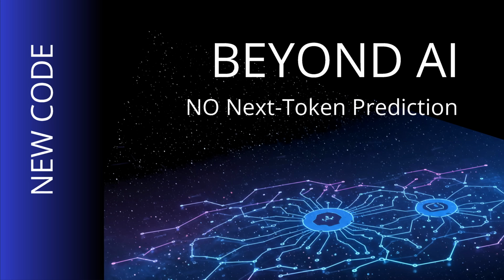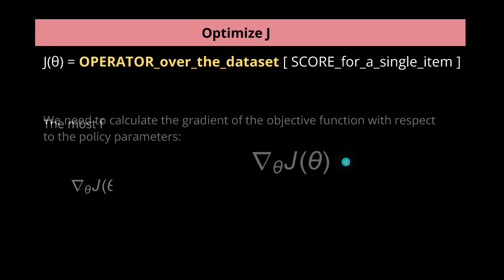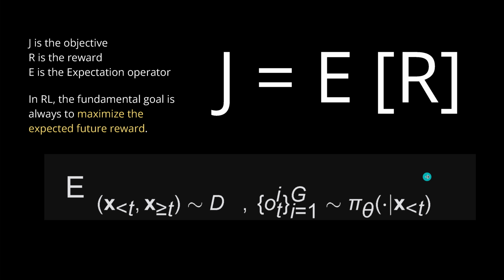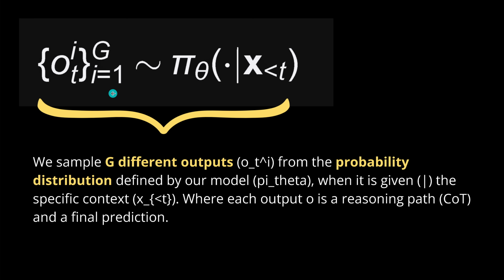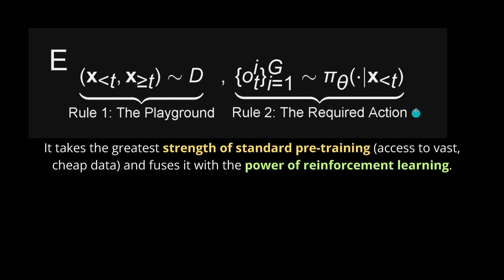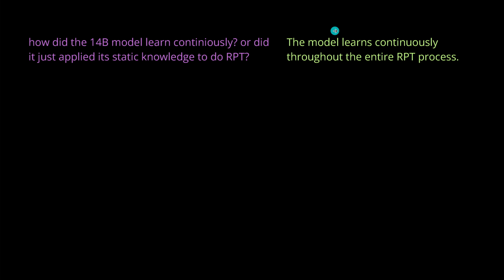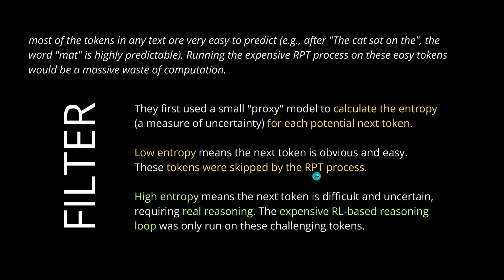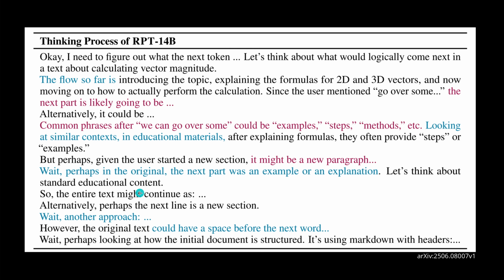NEXT AI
Standard Next-Token Prediction is already operational in AI since a decade. New ideas are emerging to empower the new reasoning LM with enhanced capabilities. In this video: RPT - Reinforcement Pre-Training with no curated dataset for RL.

All rights w/ authors:
Reinforcement Pre-Training
Qingxiu Dong  †‡ Li Dong ∗†
Yao Tang † Tianzhu Ye †§ Yutao Sun †§ Zhifang Sui ‡ Furu Wei †⋄
from
† Microsoft Research
‡ Peking University
§ Tsinghua University